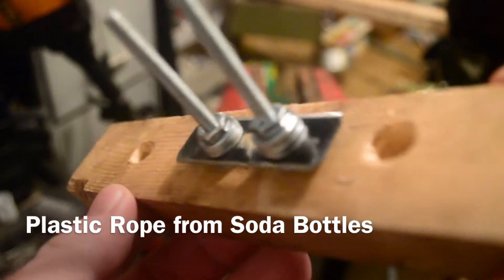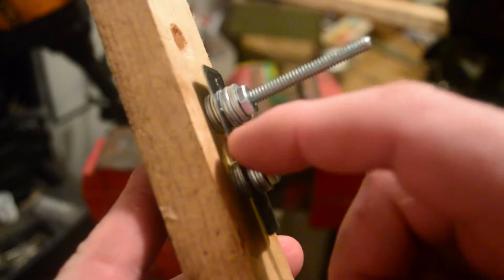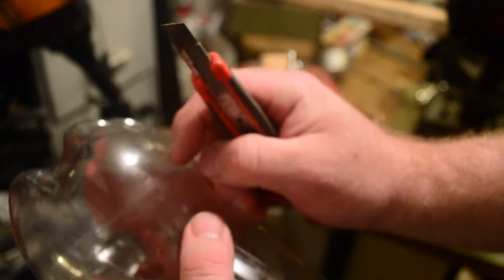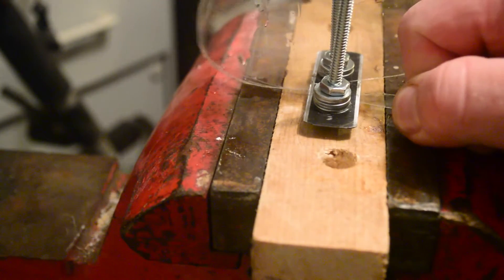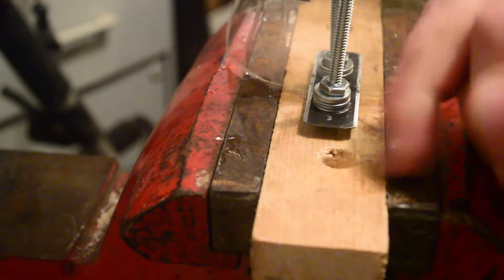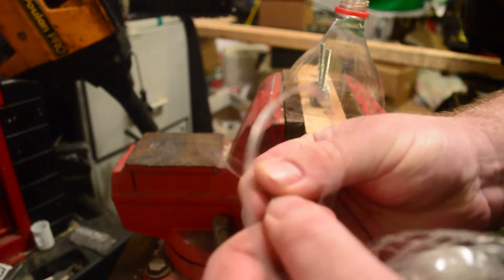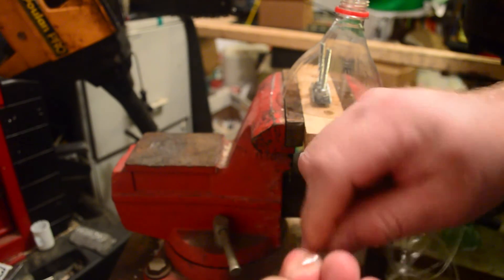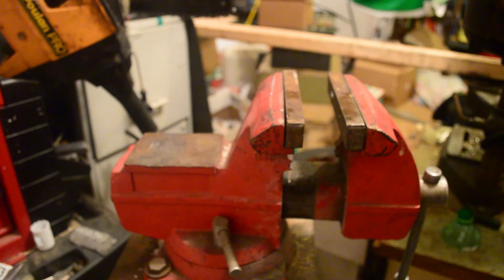How to Make Soda Bottle Plastic Rope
I first saw this from one of those crazy Russians.  I think all their hacking videos have confused people politically, but this hack works pretty good.

The idea is that you can use a razor and a jig to cut strips of plastic from a PET plastic soda bottle.  These strips are long threads of DIY plastic rope.

The plastic is very strong and will shrink under heat.  This makes it excellent for repair and lashing projects.